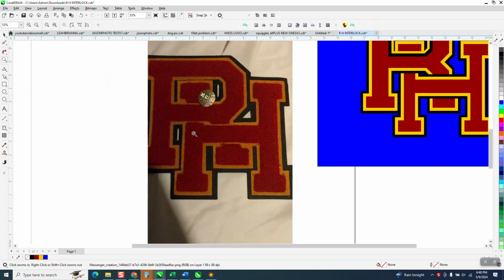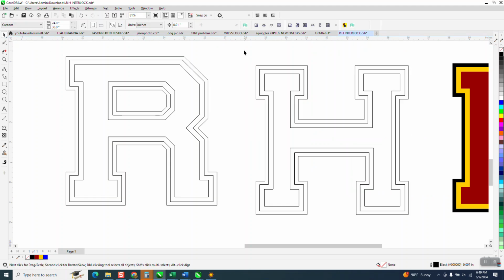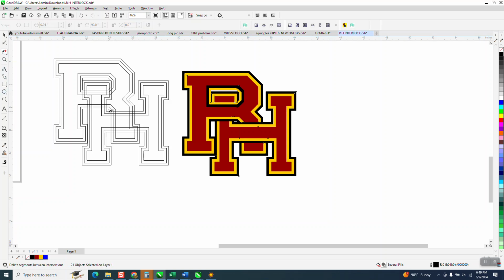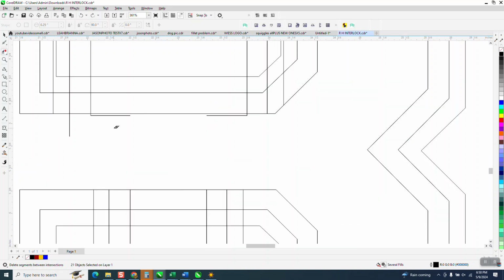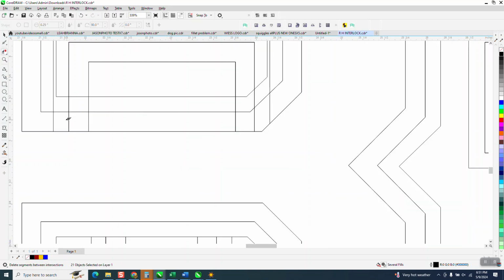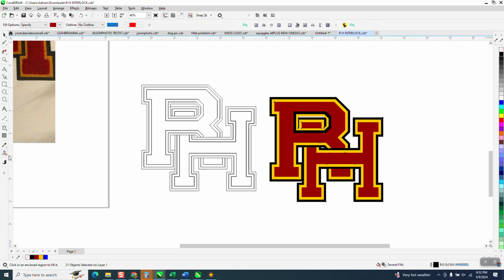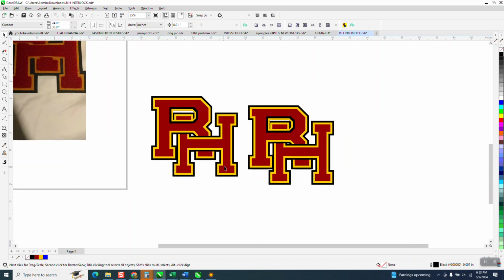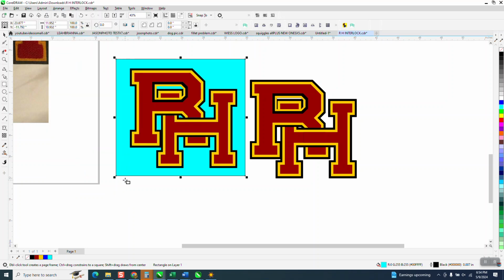Corel Draw Tips & Tricks Interlocking Letters